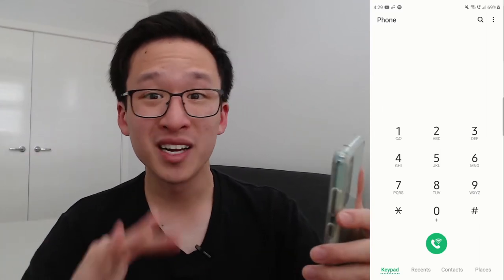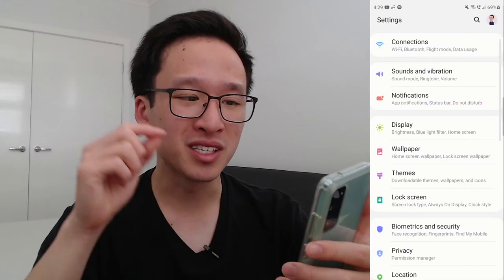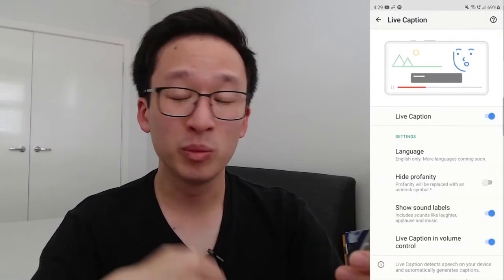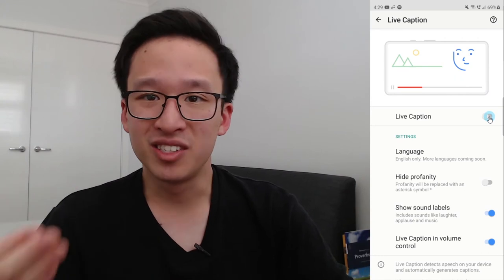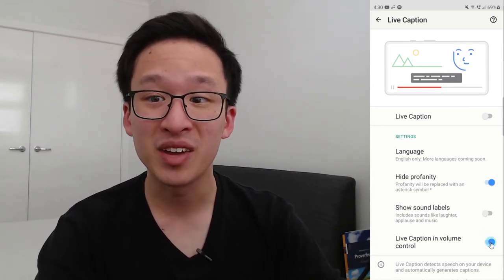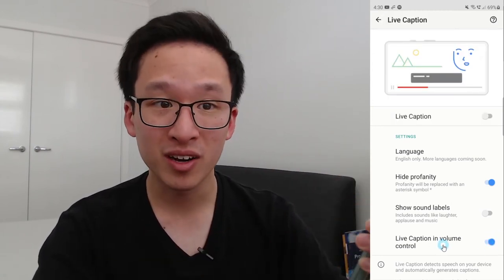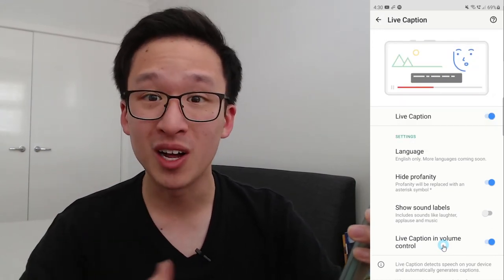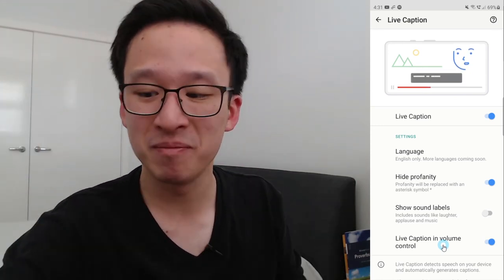How to: Get captions on everything in Android 10 | HTN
Find out how to turn on automatic captioning on your Android 10 phone. It allows your to get captions no matter what app you're using as long as there is speech.

Available for most Google Pixel phones and latest Samsung Flagships.

If you want to find out how to turn Apple Airpod Pros into Hearing Aids:

0:00 - Intro

0:26 - Auto Captions for Videos
0:38 - Auto Captions for Podcasts
1:05 - Auto Captions for Calls
1:26 - Setup Process
2:14 - Outro